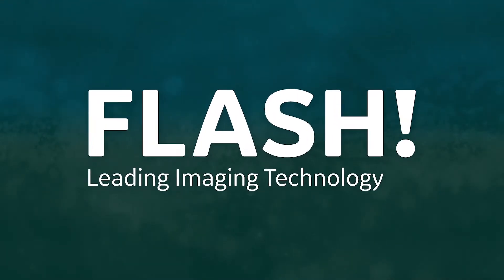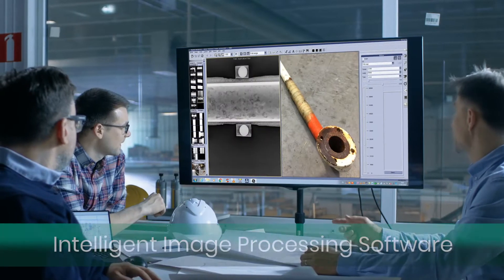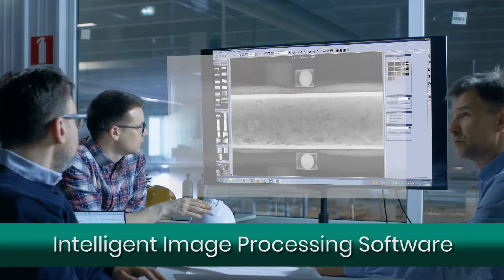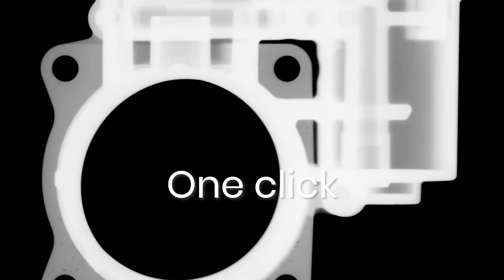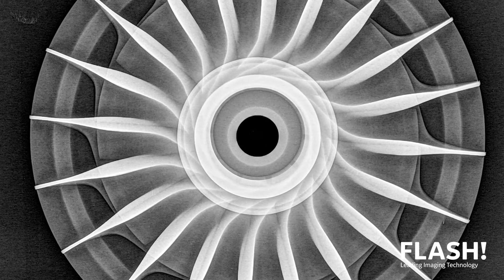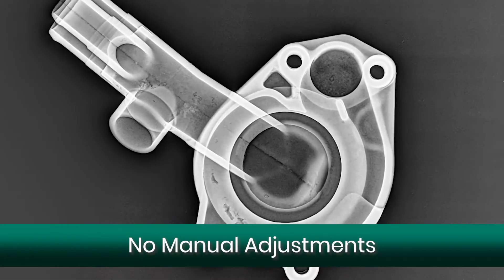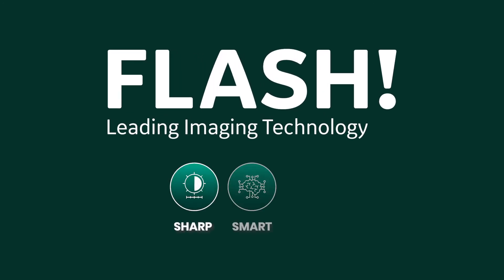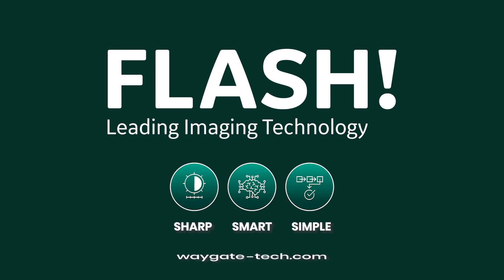Waygate Technologies | FLASH! Leading Imaging Technology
Intelligent image processing technology that sets the standard for non-destructive testing.  Detect even the smallest defects with advanced digital radiolographic image processing technology.